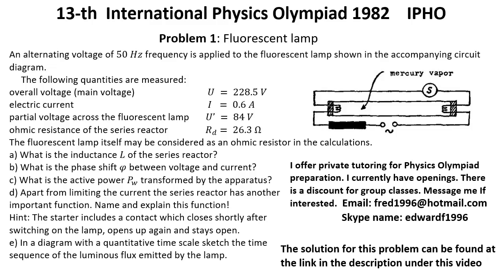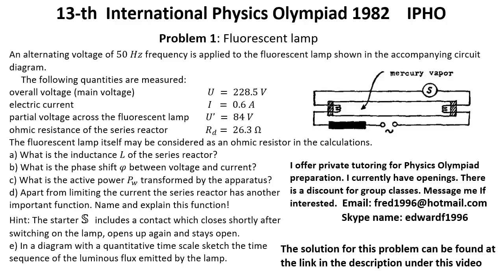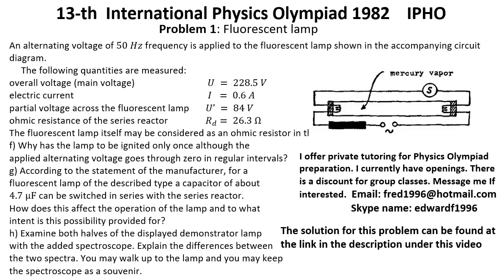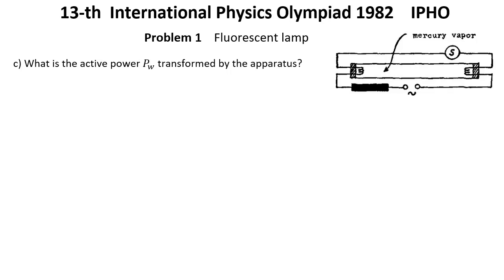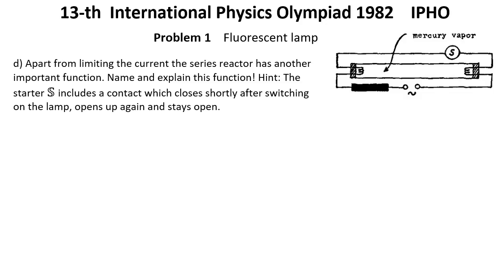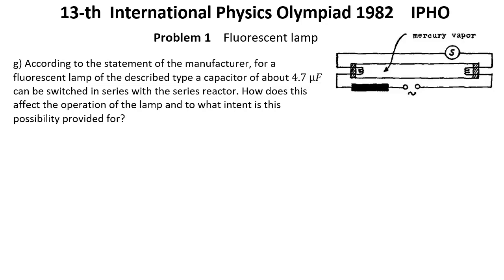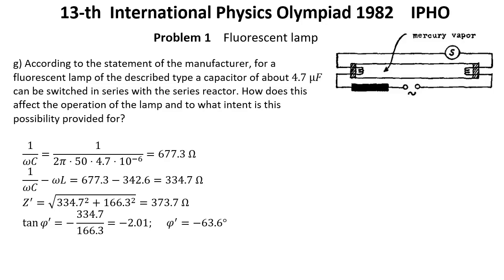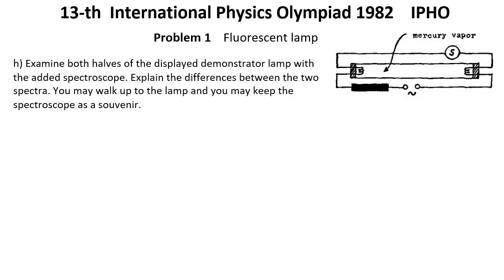13-th International Physics Olympiad 1982 IPHO Solution Problem 1 Ulternate Current Fluorescent lamp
Ulternate Current. Fluorescent lamp

fred1996  @hotmail.com
or use Skype name: edwardf1996
Eduard

AMC 10
AMC 12
AIME
USAJMO
USAMO

0:37 Problem
3:48 Solution